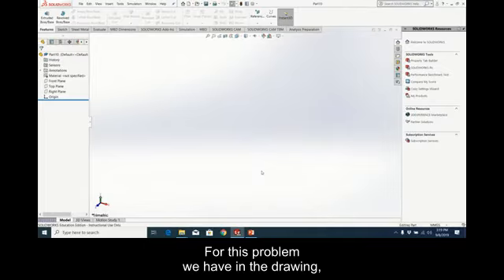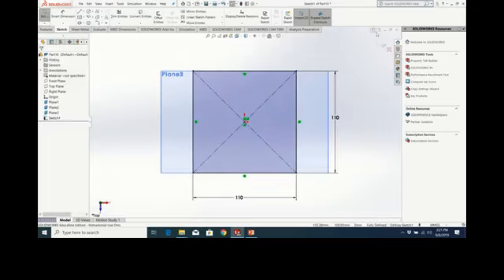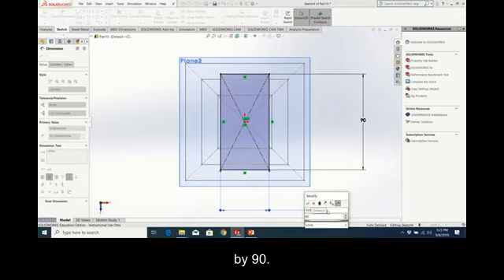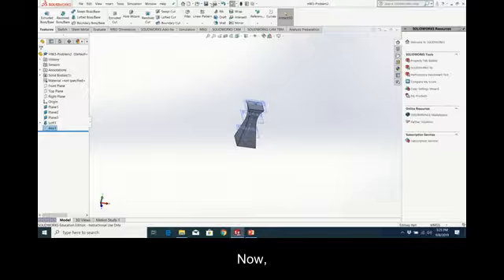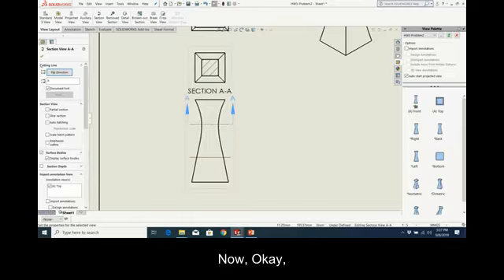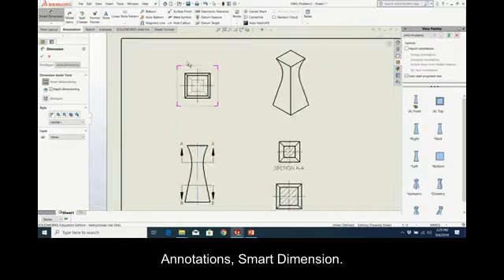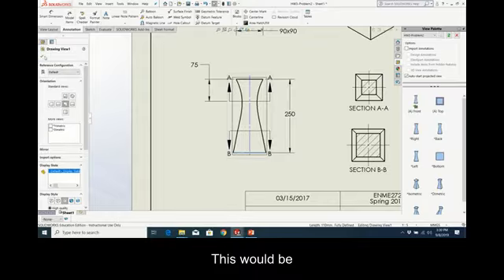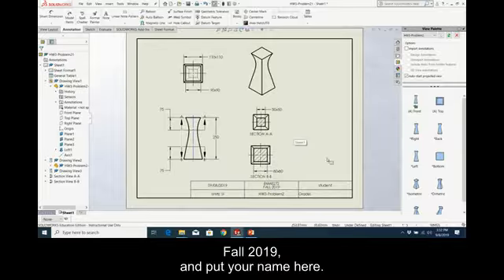Homework 5 Loft output